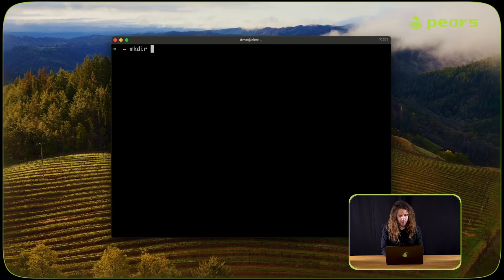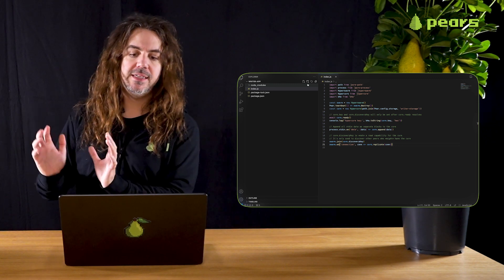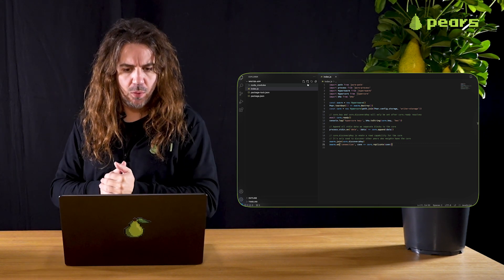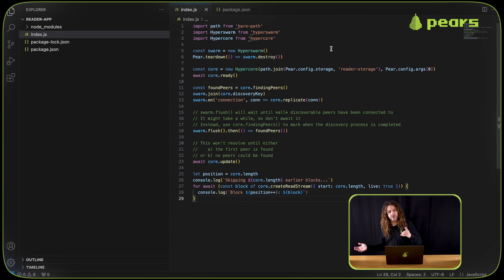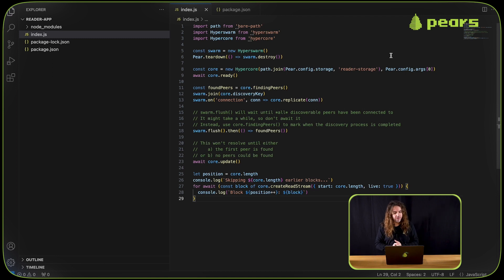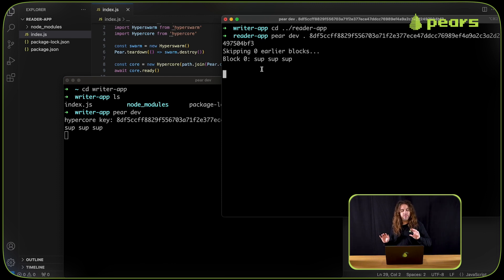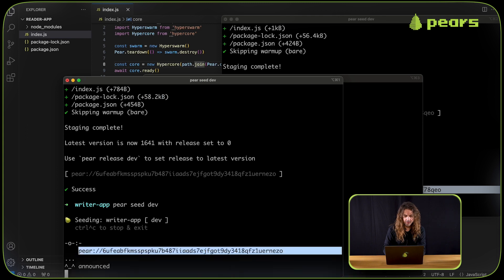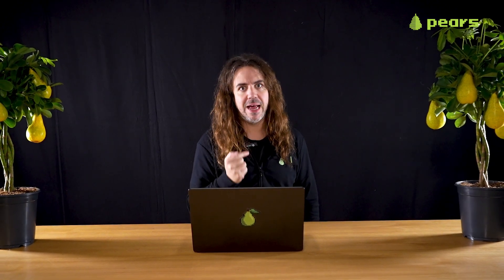EP 05 - Build with Pear 🍐EPISODE 05 - Replication & Persistence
Welcome to Build with Pear 🍐 - Episode 5

In this episode, we'll look at how to add replication and persistence to Pear applications.

Timeline:
0:00 Intro
01:20 Building the writer application
05:19 Building the reader application
08:54 Testing the replication
09:55 Sharing the applications
12:36 Outro

for all things Pear.

Join the 🍐 Pear Community on Keet.io 💬 🍐  - the 🍐P2P Chat
Copy+ paste this 🔑 key below into your Keet App

pear://keet/yry7g7wa7bmrjd1xxr7ce64581ij3hozq7589xfgxjrm74kgp34o36pwp46ohw4u1w63o6is6sax6j3swgdi66dmti8p8nfuyypfwewbuy